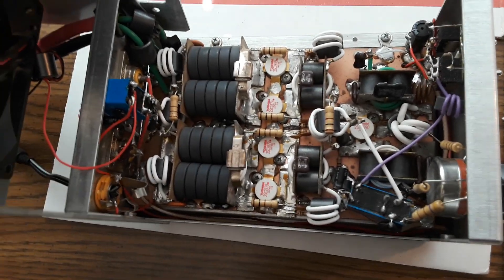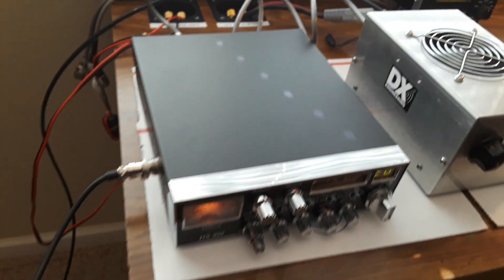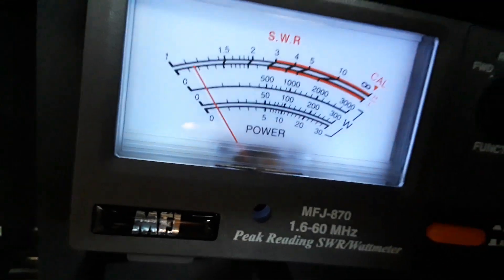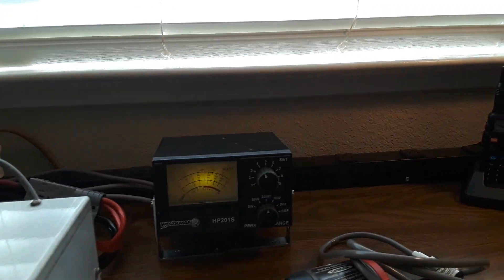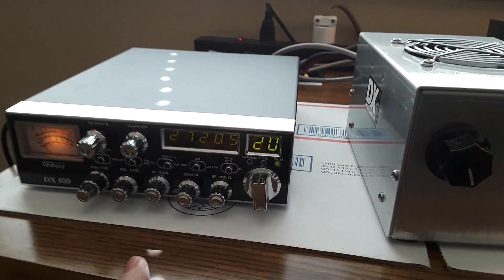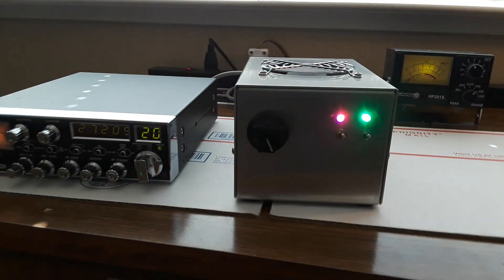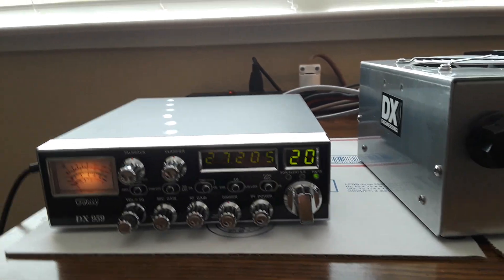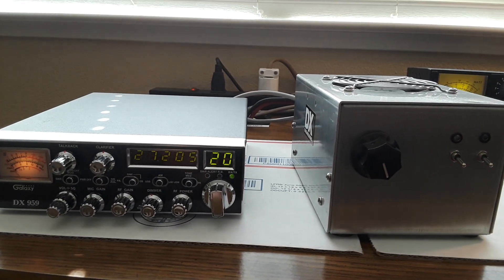Real CB amplifier testing! dummy load vs antenna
Not what I expected to see! This goes to show that every antenna system or environment can have drastic results on output power.